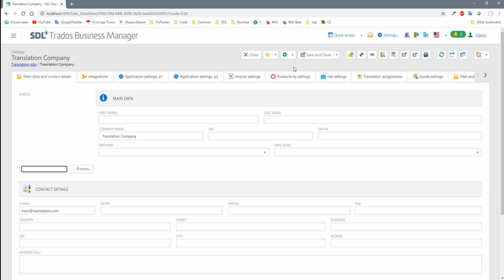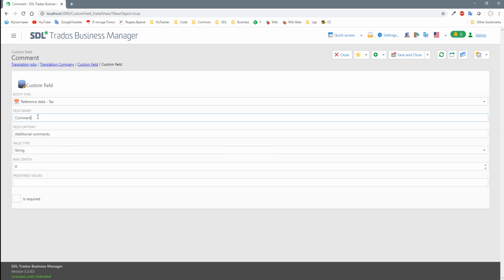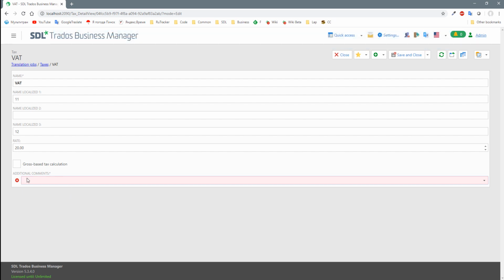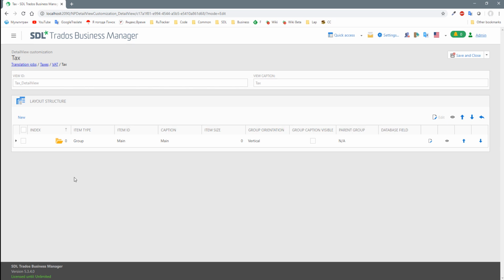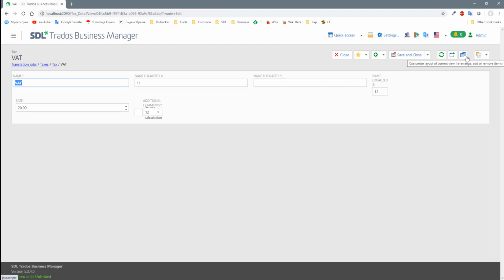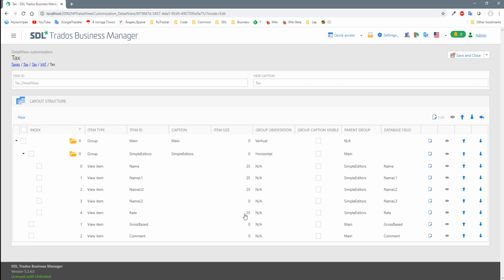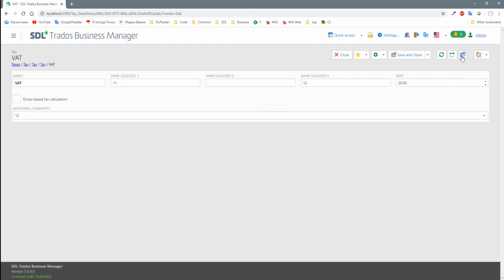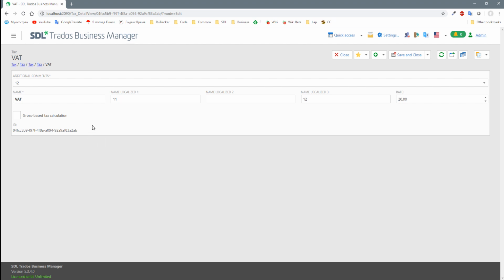What's new in 5.3. Custom fields and layout customization in Online version.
Series of videos demonstrating what's new in version 5.3. In this video we demonstrate how it's possible to customize any data entry form layout and create custom fields in Online version, which was possible only in Desktop version until now.